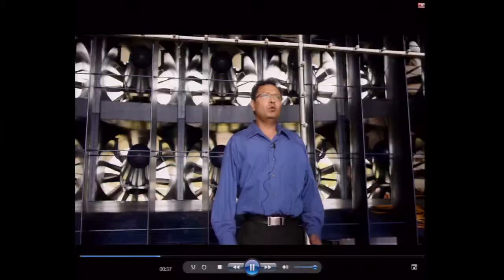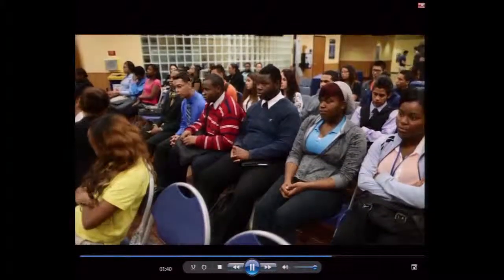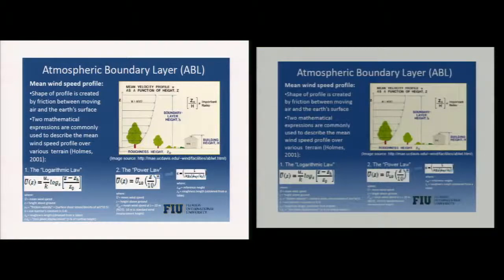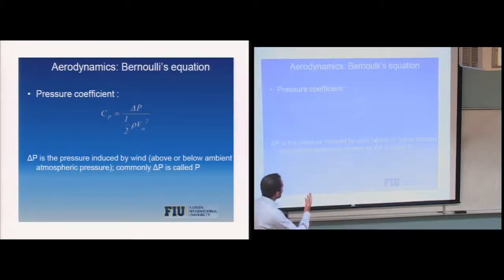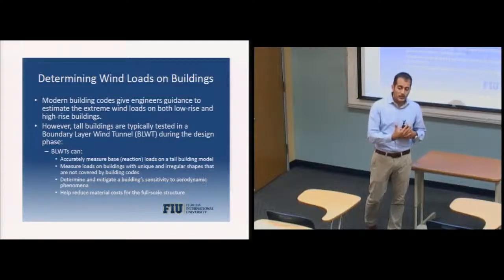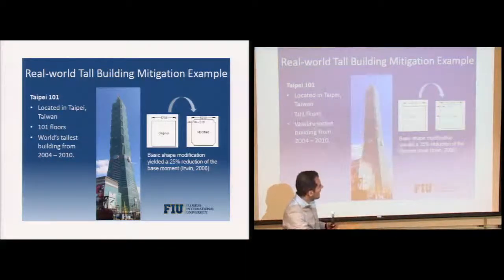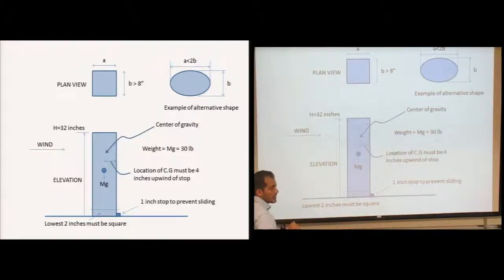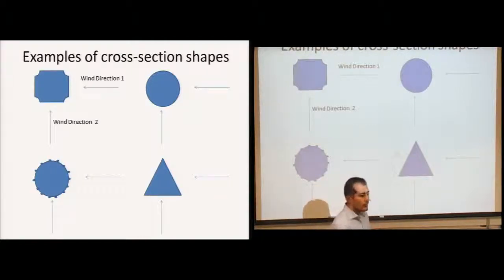2014 WOW Challenge Workshop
2014 WOW Challenge Workshop